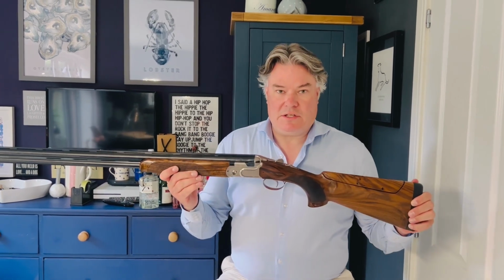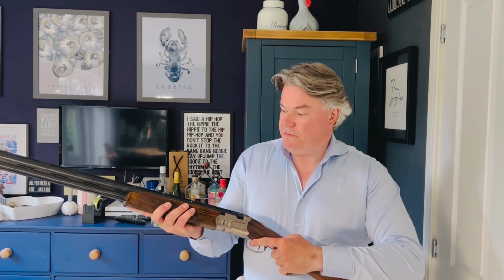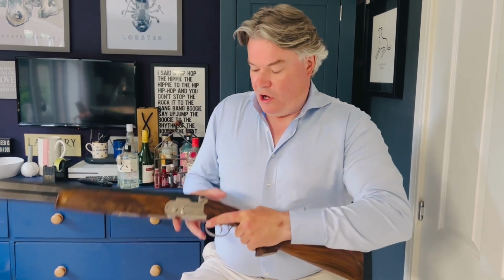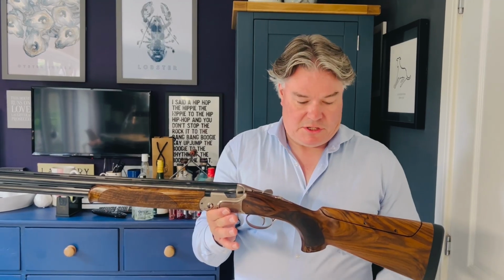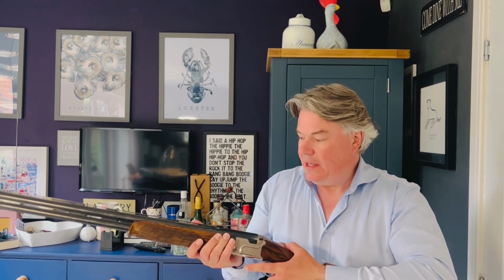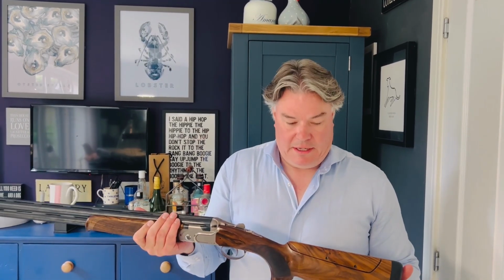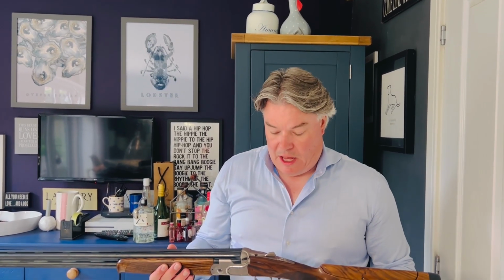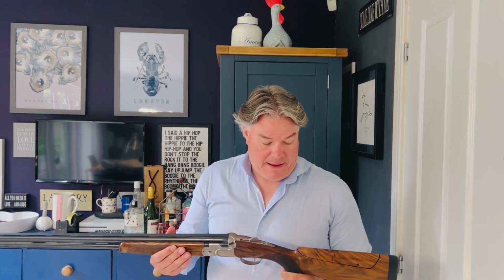Beretta DT11 Review - The Reshoot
Last year I did a review of what was then my new Beretta DT11. I've now decided to reshoot that review as I made a couple of minor errors in the first video and I've also now had time to live with it for a little while. I've always been a Beretta fan and there's no doubt what a solid piece the DT11 is. I hope this update is informative!